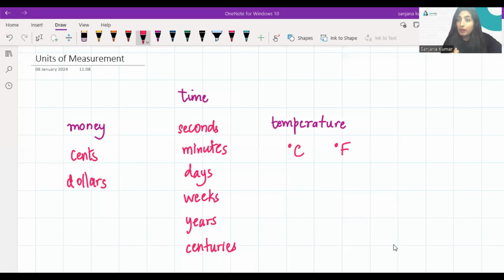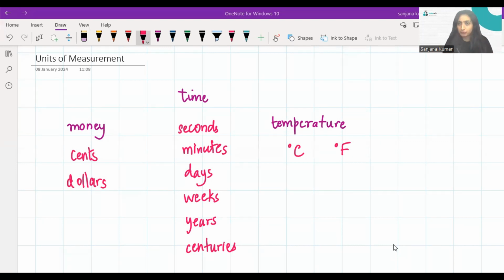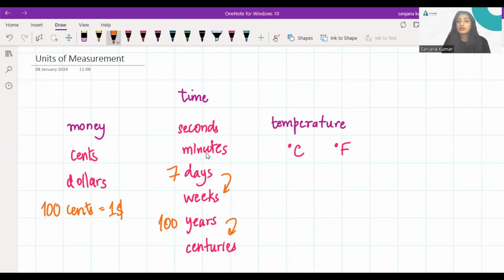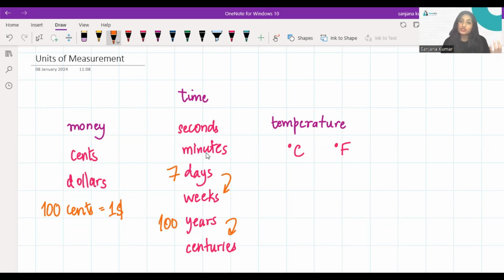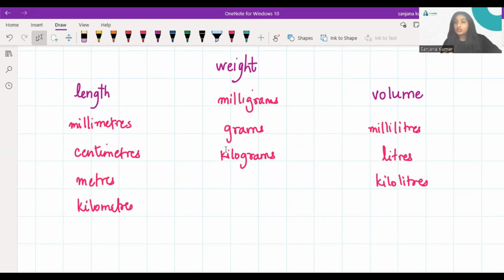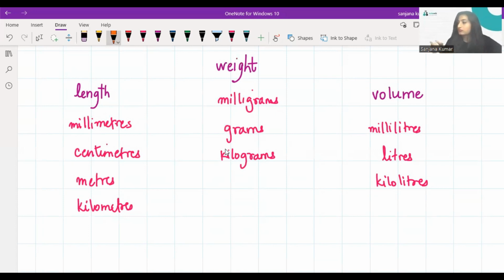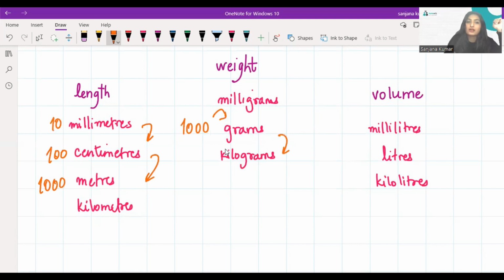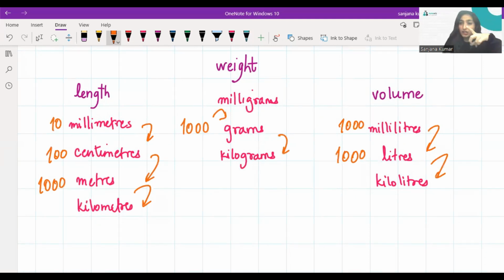8 Units of Measurement